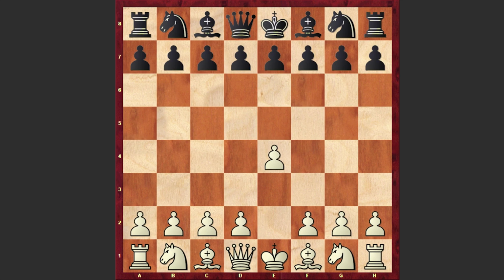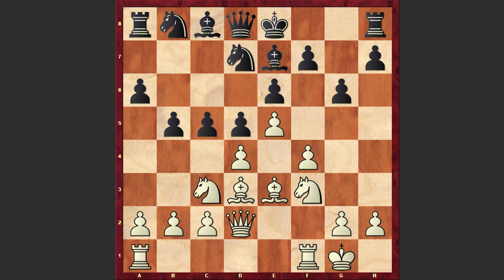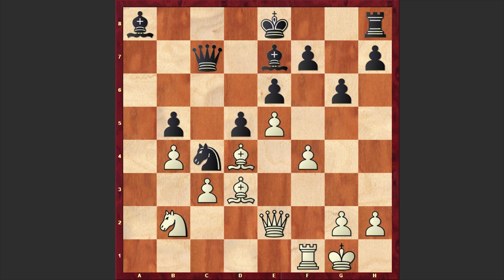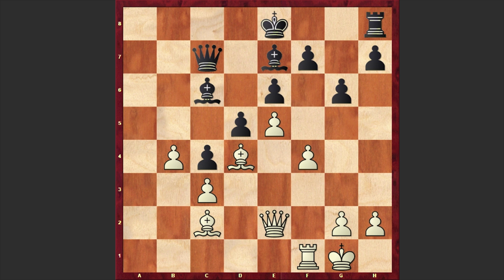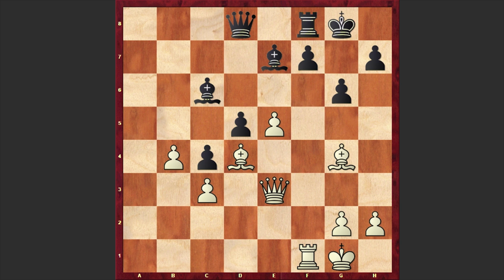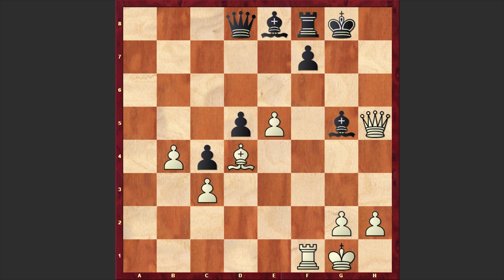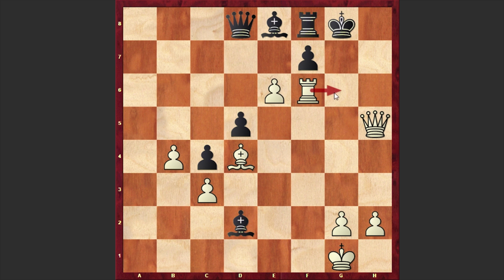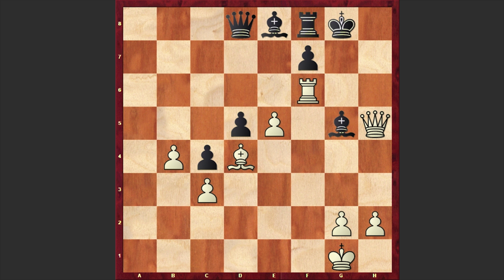A Brilliant Attack By Viswanathan Anand In The Labyrinths Of French Defense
Viswanathan Anand vs Evgeny Bareev
Linares (1993), Linares ESP, rd 12, Mar-12
French Defense: Steinitz Variation (C11)
1.e4 e6 2.d4 d5 3.Nc3 Nf6 4.e5 Nfd7 5.f4 c5 6.Nf3 a6 7.Be3 b5
8.Qd2 Be7 9.Bd3 g6 10.O-O Bb7 11.Nd1 cxd4 12.Nxd4 Nc5 13.b4
Na4 14.c3 Nb6 15.Bf2 Qc7 16.Nb2 Nc4 17.Qe2 Nc6 18.a4 Nxd4
19.Bxd4 Bc6 20.axb5 axb5 21.Rxa8+ Bxa8 22.Nxc4 bxc4 23.Bc2 Bc6 24.Qe3 O-O 25.f5 exf5 26.Bxf5 Qd8 27.Bg4 Bg5 28.Qe2 h5 29.Bxh5 gxh5 30.Qxh5 Be8 31.Rf6
 1-0
Viswanathan Anand who became India's first Grandmaster in 1988   became the undisputed World Champion in 2007 and defended his title against Vladimir Kramnik in 2008. His games are played in a dynamic and creative style and sacrifices are something that can be seen often! In this game in a battle against Russian chess Grandmaster Evgeny Bareev, Anand goes for a bishop sacrifice thus weakening opponent's king-side after which with a daring exchange sacrifice he forces his opponent to resign! An interesting game in the labyrinths of French defense which I hope you will be glad to see!